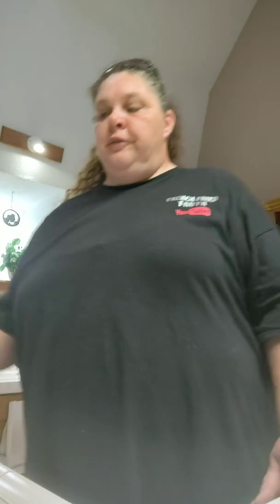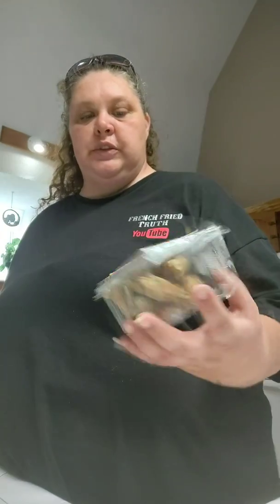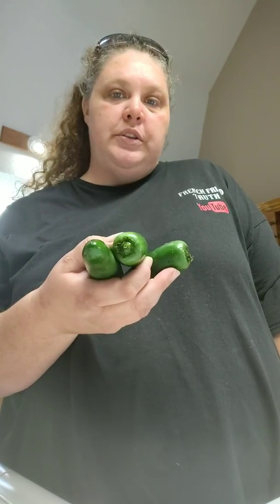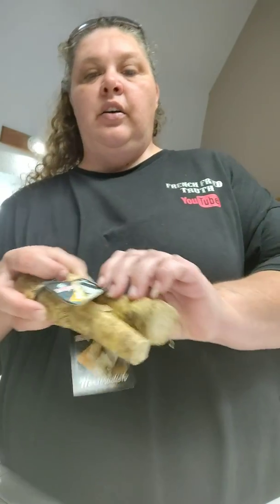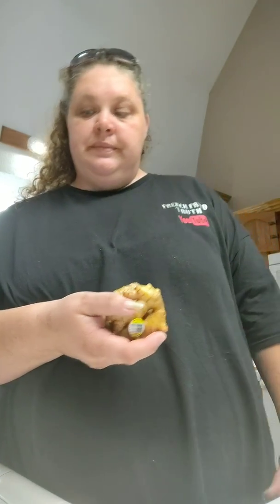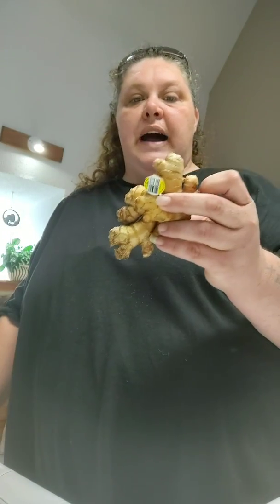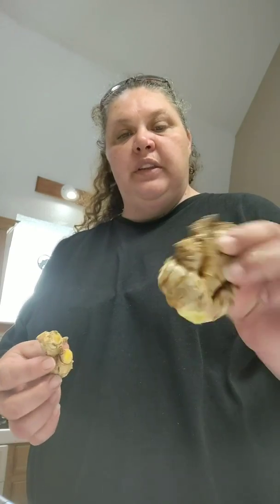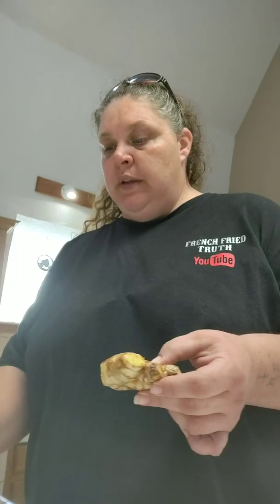Freaky Friday- Master Tonic Secret Recipe for Healing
No Better Time for the so long promised Master Tonic. Finally got the ingredients and today we are going to make it.

Master Tonic Ingredients:
White Onions
Ginger Root
Tumeric Root
Garlic Cloves
Horseradish Root
Cayenne Peppers or Hot pepper of Choice
ACV-Apple Cider vinegar

1:1 Ratio in ingredients
48oz ACV